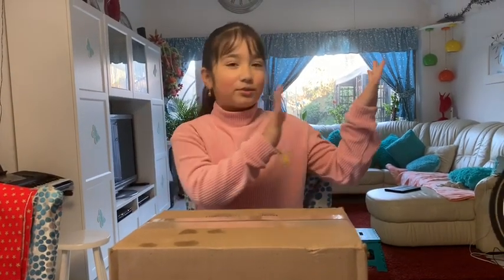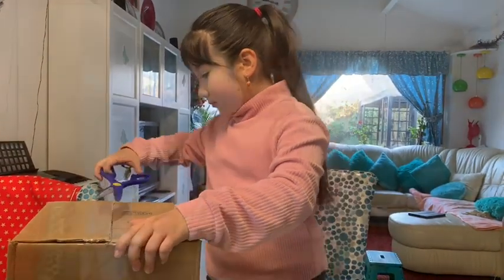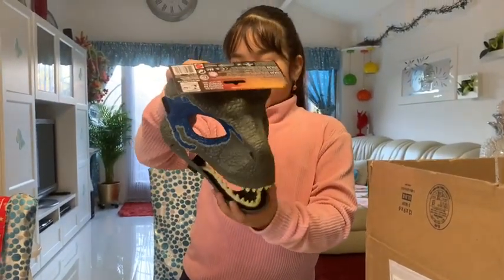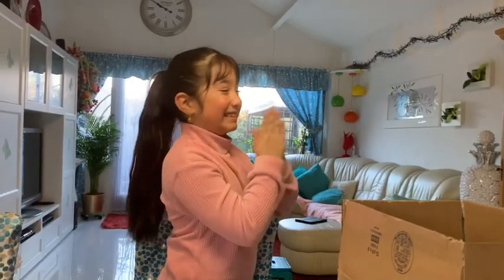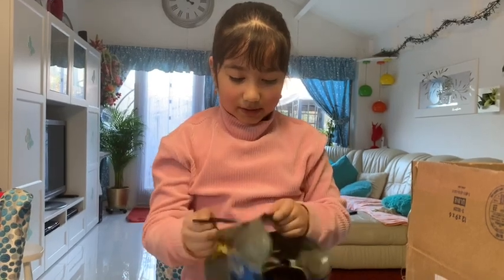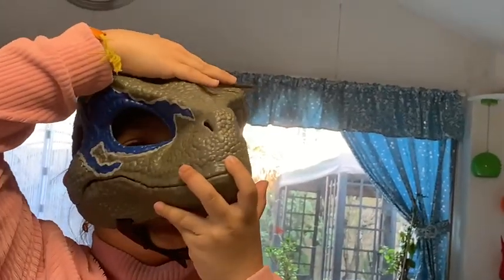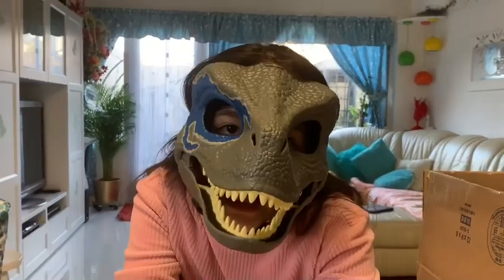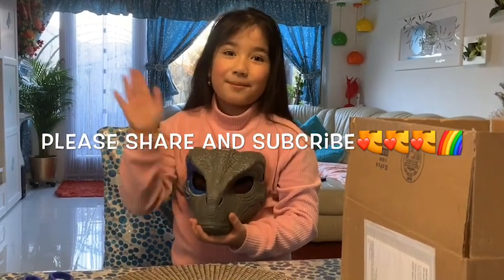RAPTOR MASK*Unboxing simple gift for my daughter*PINAY DUTCH FAMILY 💫🐬🌞🌕